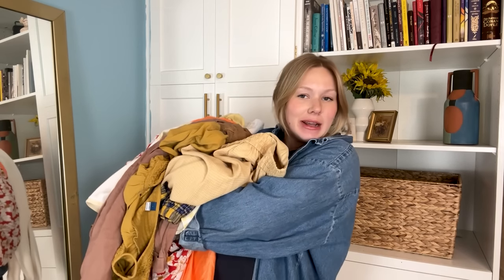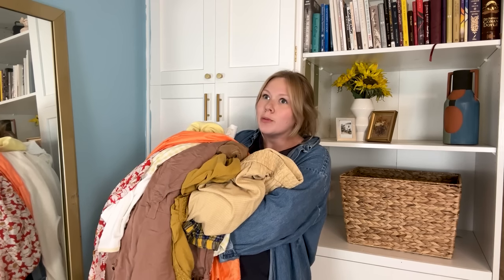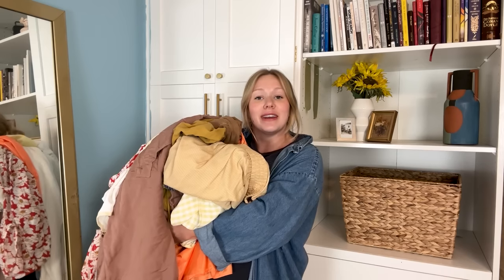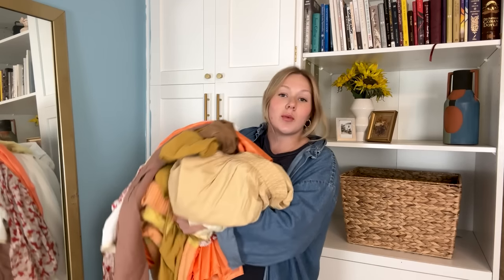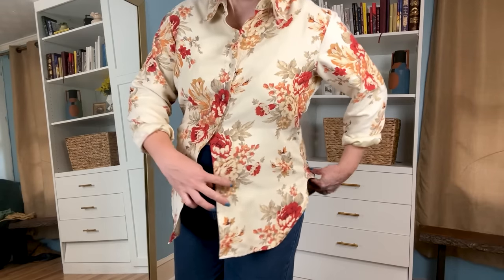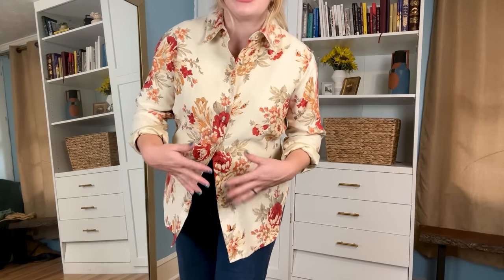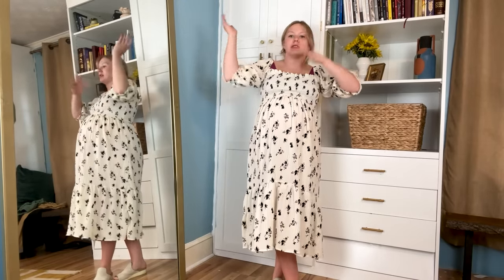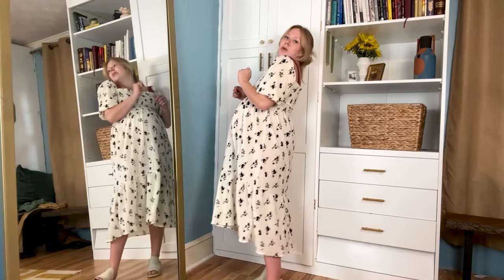FALL THRIFT HAUL TRY ON | trying on 20 thrifted dresses, tops, & fall pieces | WELL-LOVED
come try on my most recent fall finds from the last week's thrift with me video and a few bonus pieces that I'm super excited about! I found some incredible vintage dresses, tops, and fall outfits, and i'm so excited to add them to my sustainable wardrobe! so I'm trying on 20 new-to-me pieces in this autumnal thrift haul and giving style tips along the way. I'm also sharing some baby clothes I snagged last week! Enjoy!